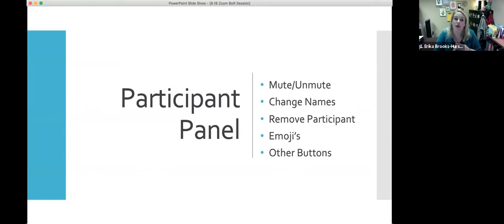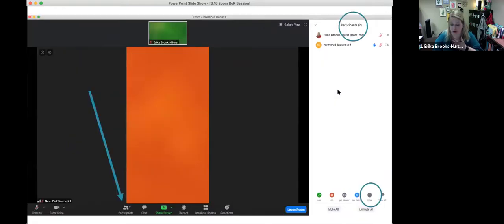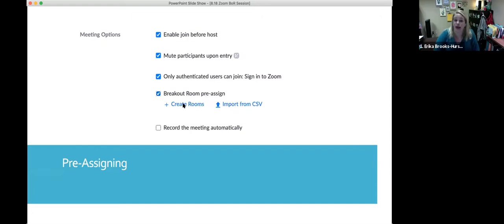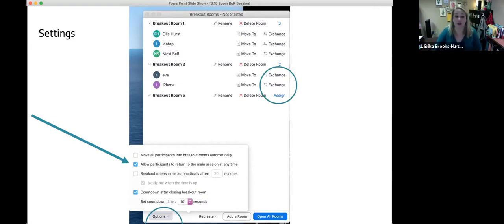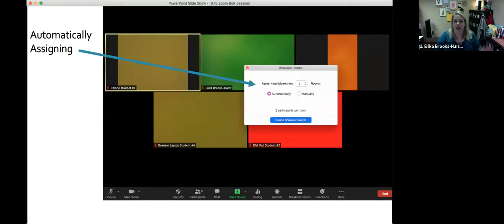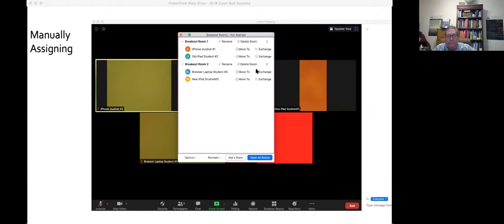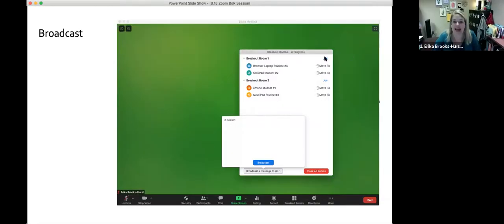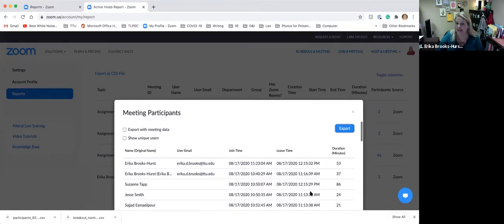Getting Started with Zoom Breakout Rooms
In this session, we will discuss and practice using the Zoom breakout room tool. Breakout rooms allow instructors to split or move students into separate sessions or rooms, and the instructor can then move between the different rooms or remain in the main session room. This tool can be very effective when choosing to have smaller group class discussions, working time for group projects, or time to solve a problem. Join Erika Brooks-Hurst as she walks through some of the uses and teaching strategies and best practices of teaching with this tool.

*Note about this workshop recording: When people are in Zoom Breakout Rooms, only the main room is recorded, because of this, we have cut portions of the video when people are in the breakout rooms. Then we started recording again once people return from the breakout rooms.